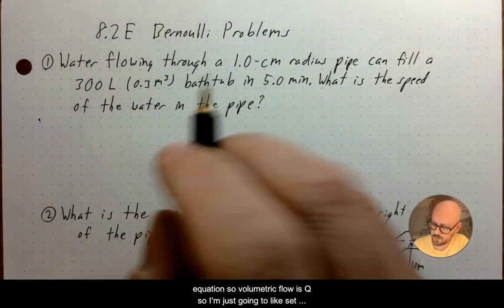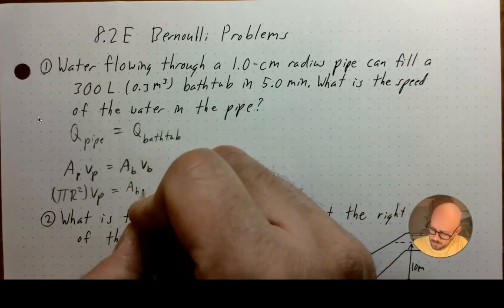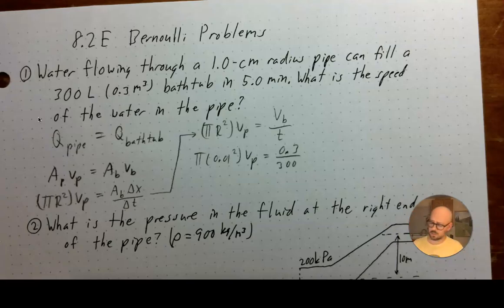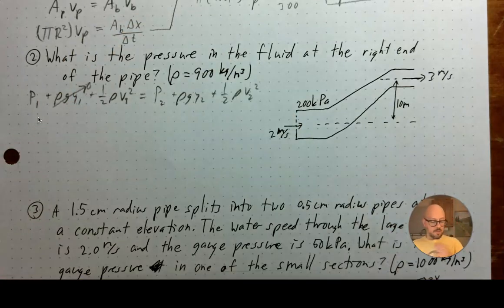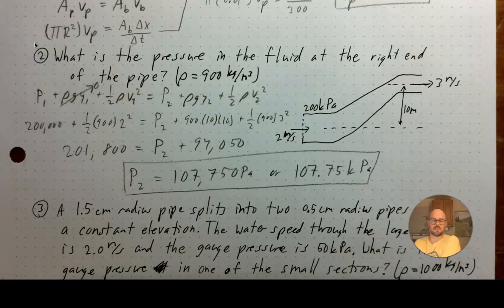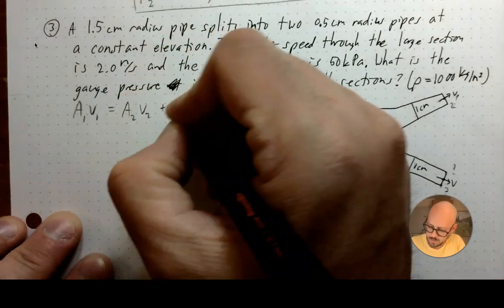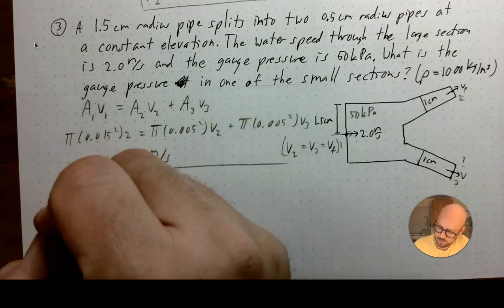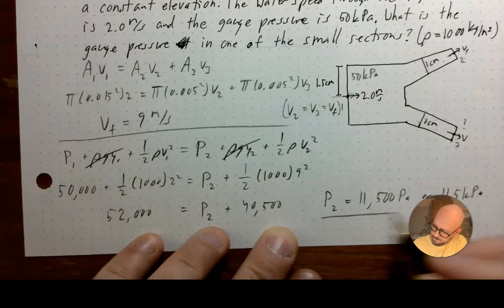8.2E Bernoulli Problems